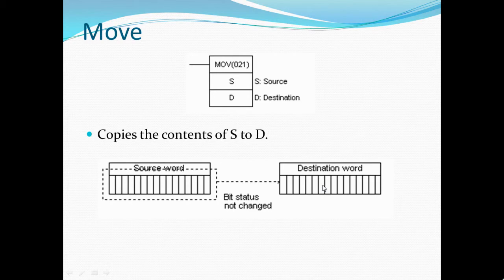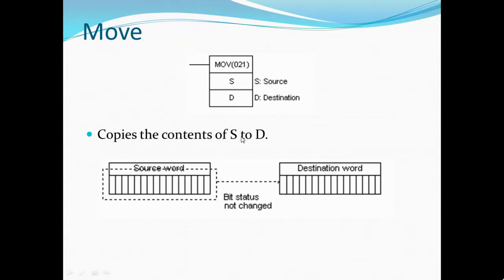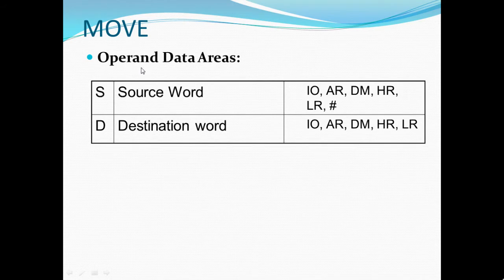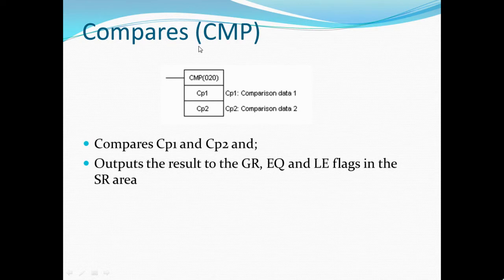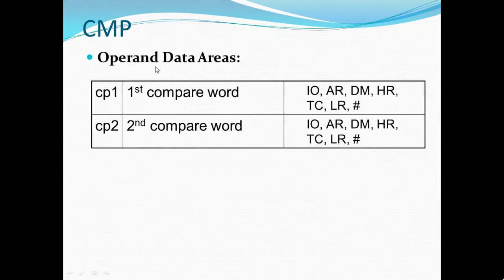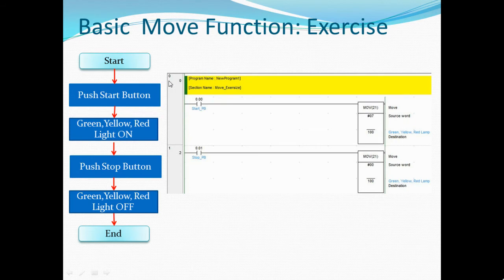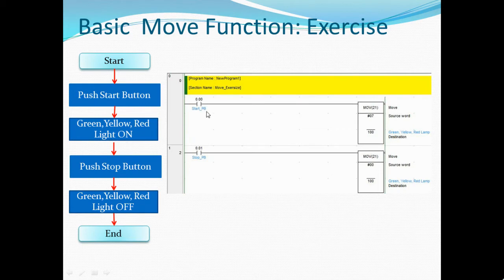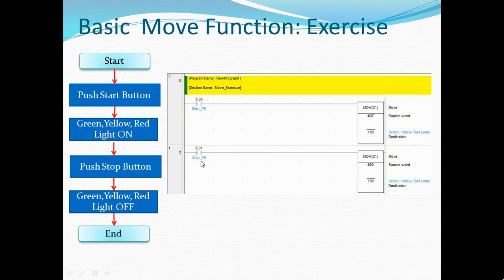Lectures Mov CMP PLC Ladder Programming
This video is lectures on Copy (MOV) and Comparare (CMP) function in PLC ladder programming. The lectures is based on the notes in Kalam UMP. The CX Programmer is used as the programming medium.